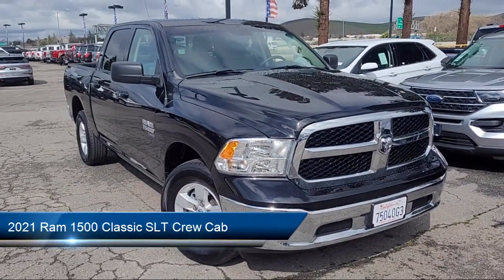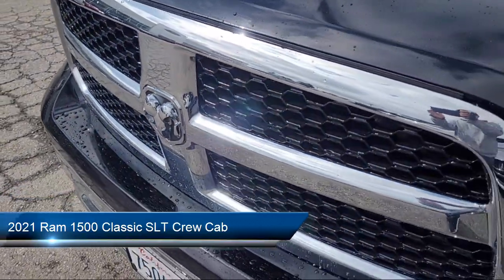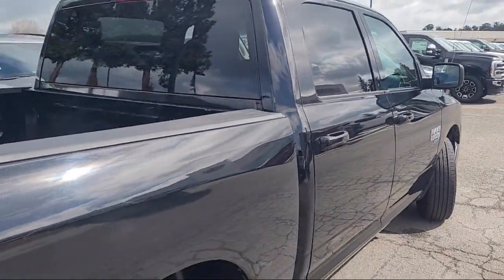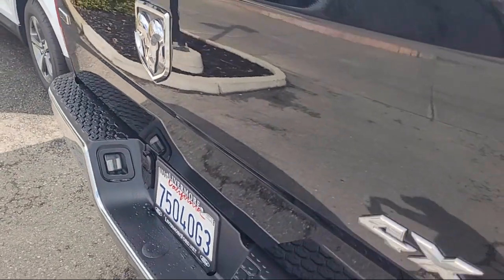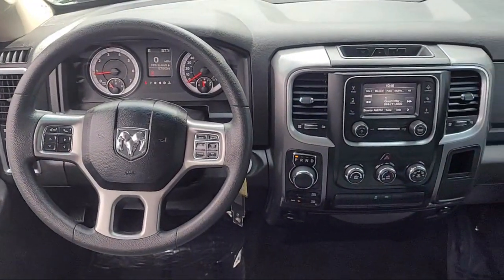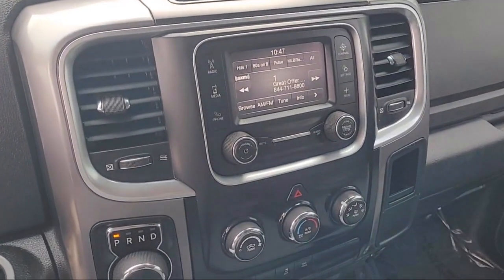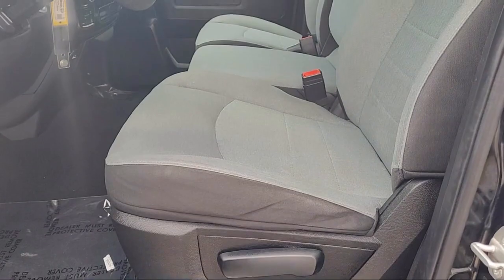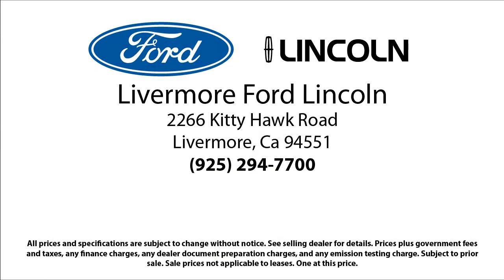2021 Ram 1500 Classic SLT Crew Cab Livermore Brentwood San Leandro Concord Tracy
2021 Ram 1500 Classic SLT Crew Cab Stock Number: MS535788P Vin:1C6RR7LG1MS535788.

Livermore Ford
2266 Kittyhawk Road